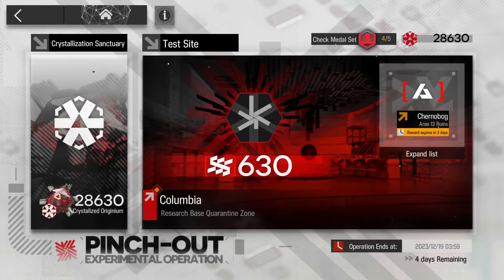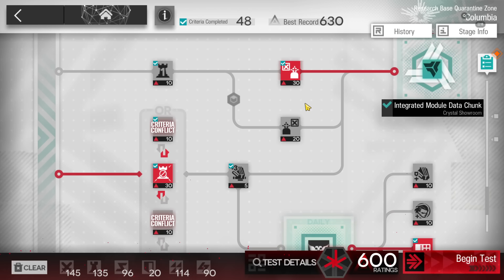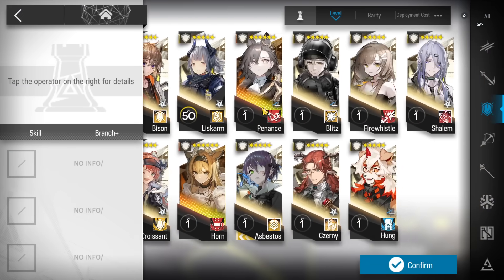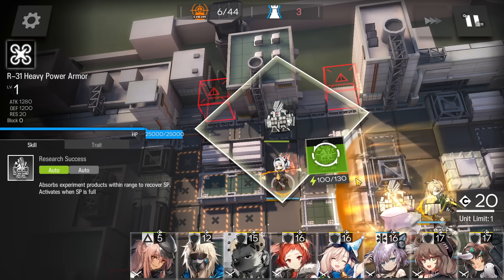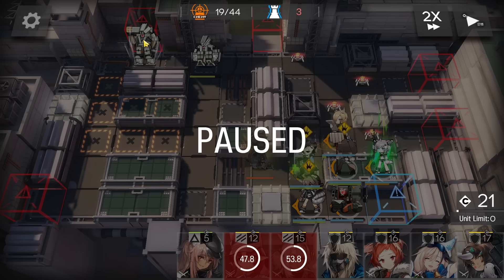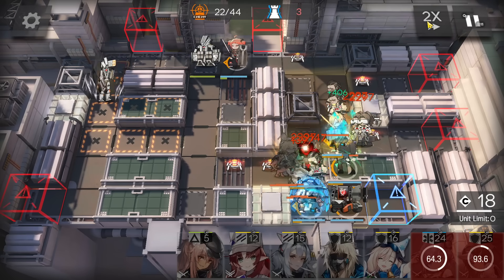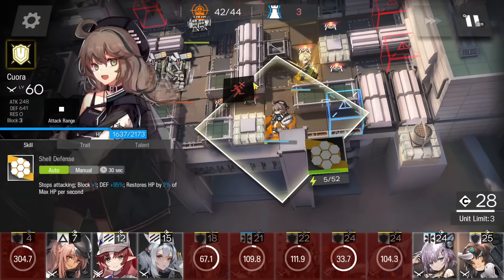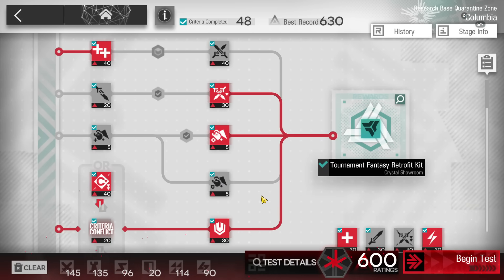Permanent Map 600 Points - Research Base Quarantine Zone - POO | Low End Squad |【Arknights】